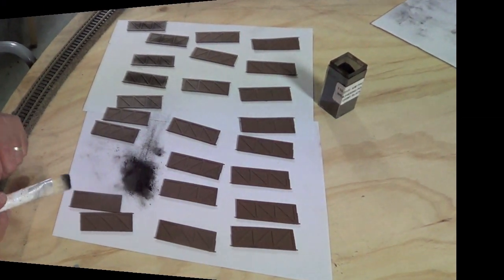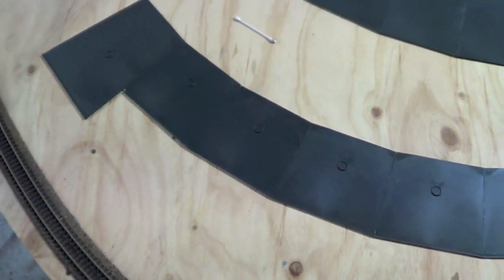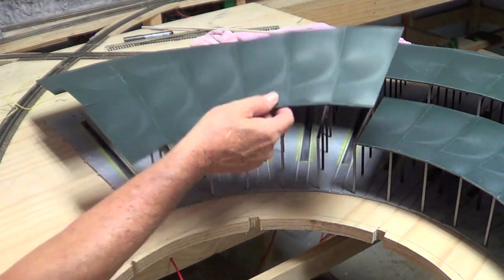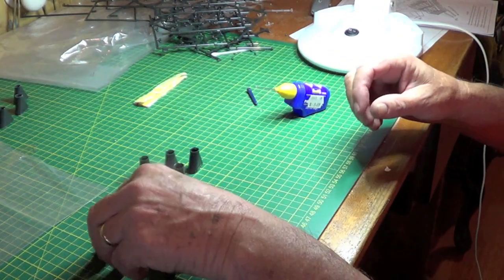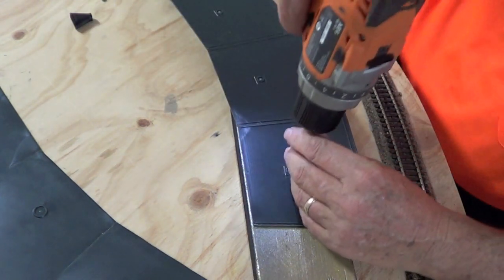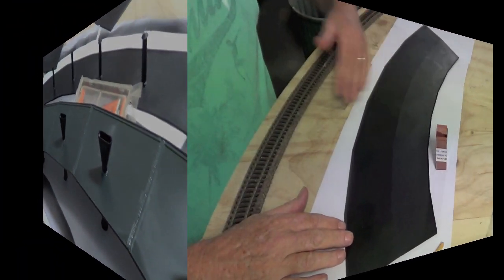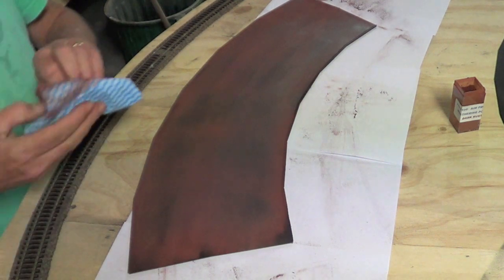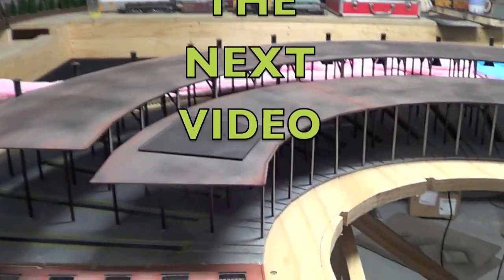Walthers 12 Stall Roundhouse & 130 Turntable Part 4 " Model Trains"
Just finishing the roof.